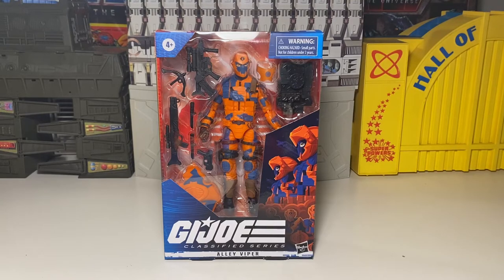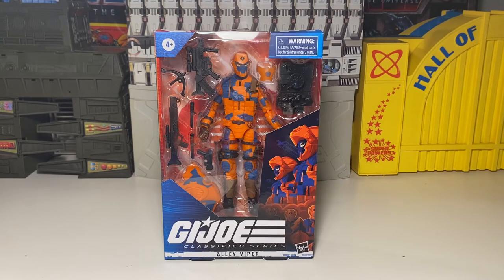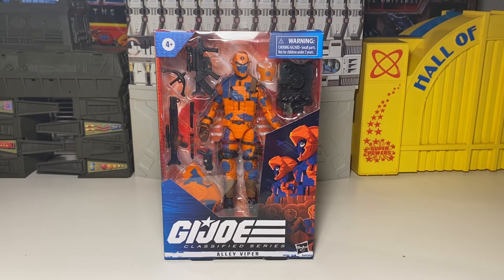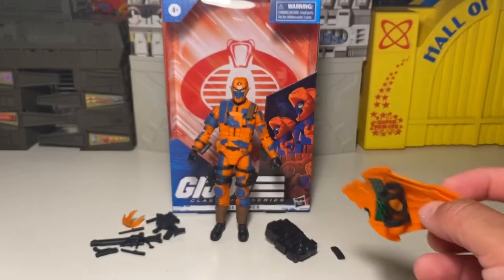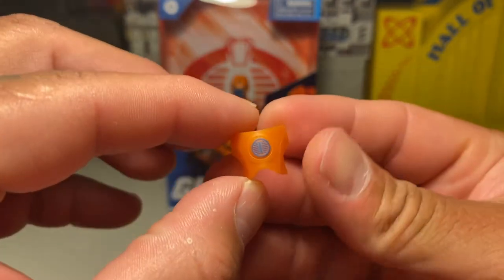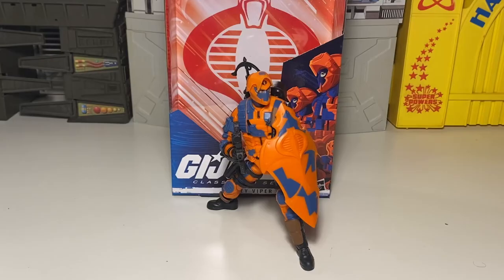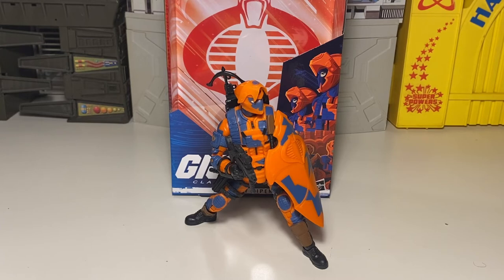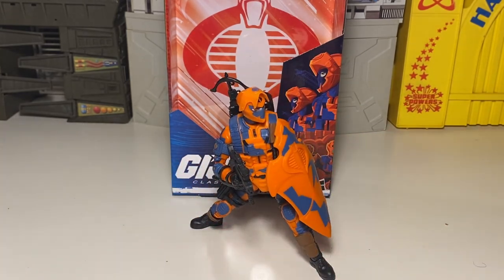GI JOE Classified Series Alley Viper !!!